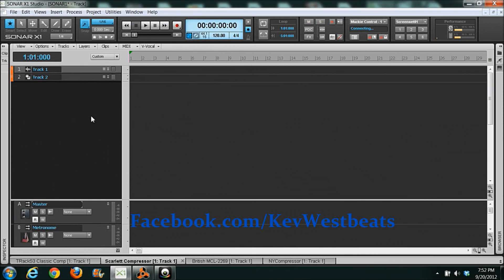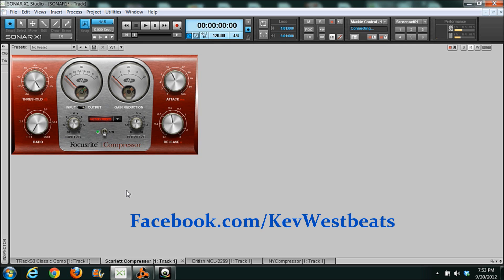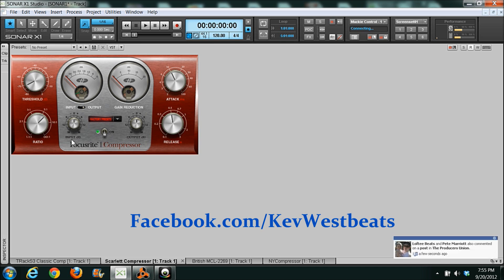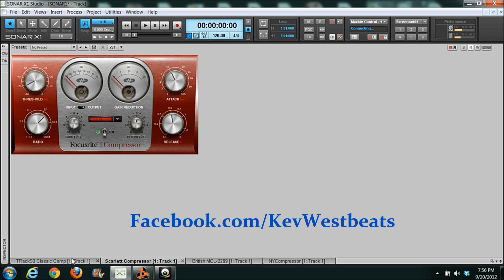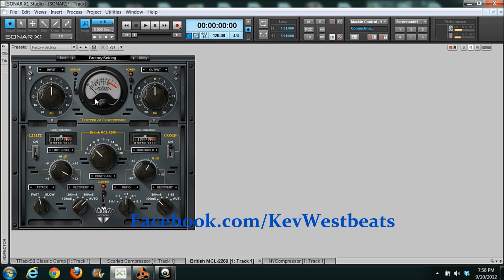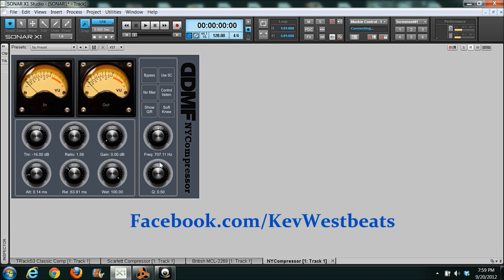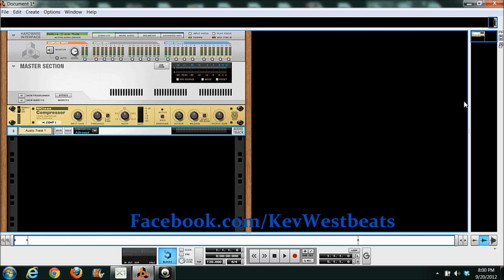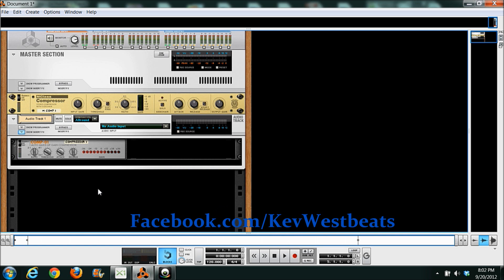Tutorial: Audio Compression Explained: How To Use A Compressor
I am going over basic knob settings and how they work on a variety of audio compressors in both vst and reason formats.